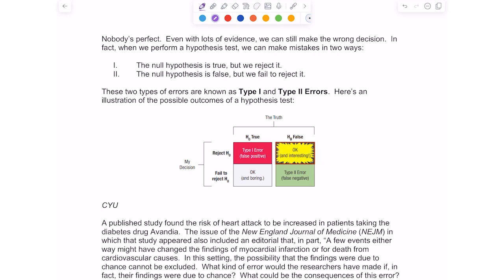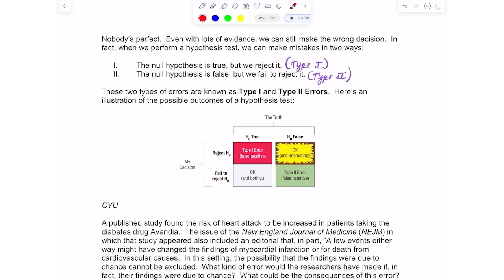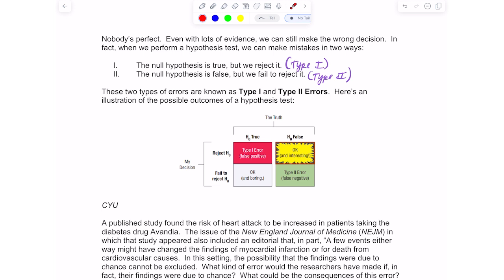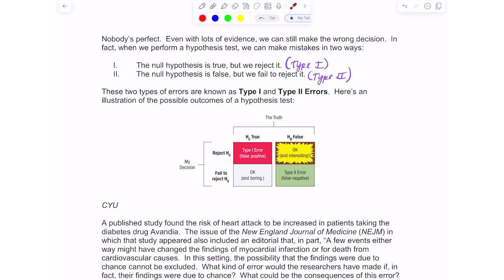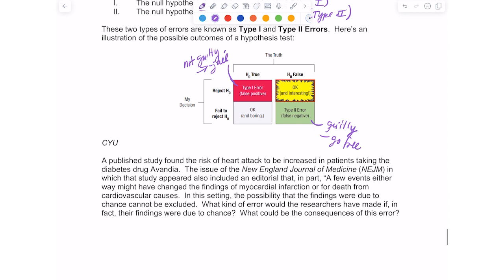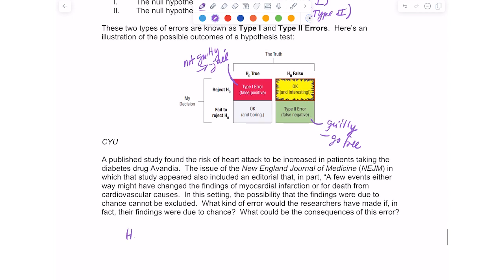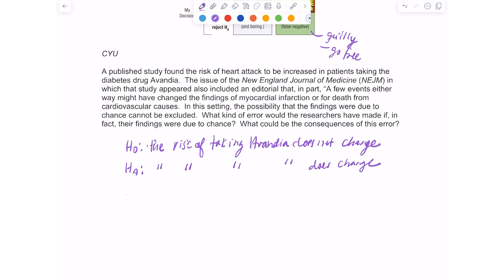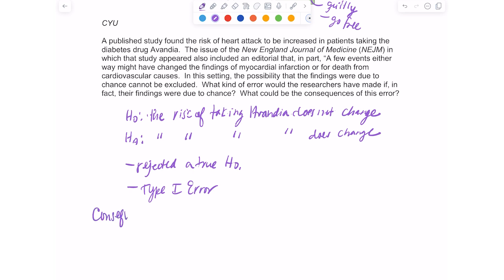Chapter 19 Testing Hypotheses About Proportions STA 2023 Statistical Methods Part Five of Five